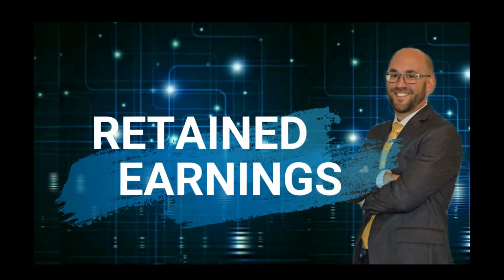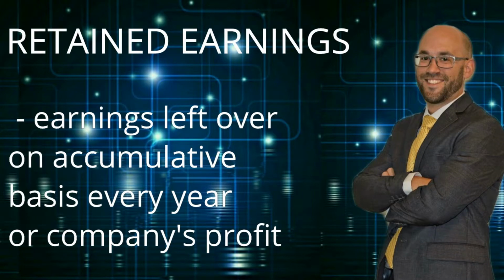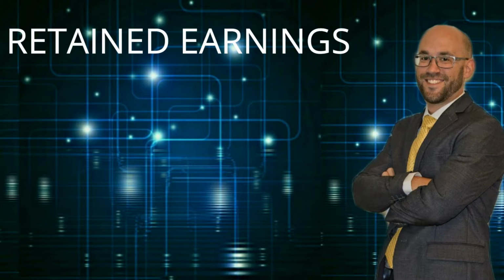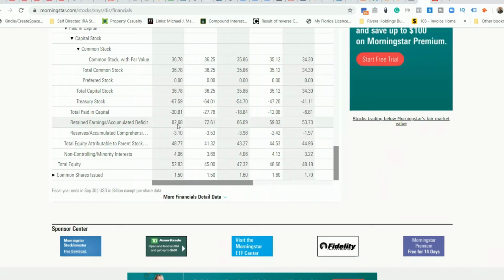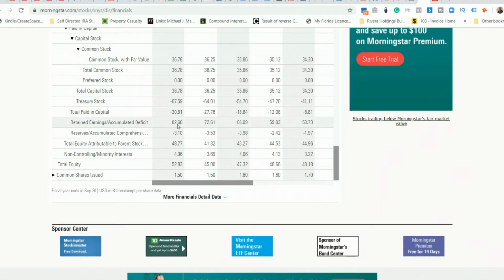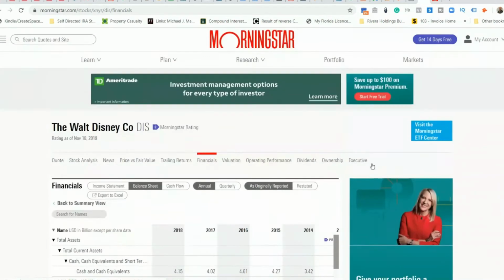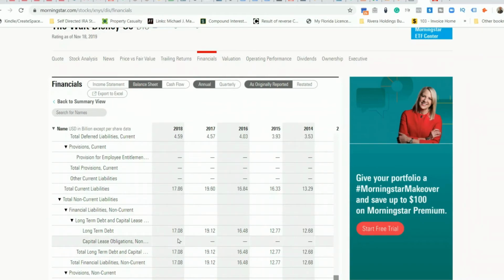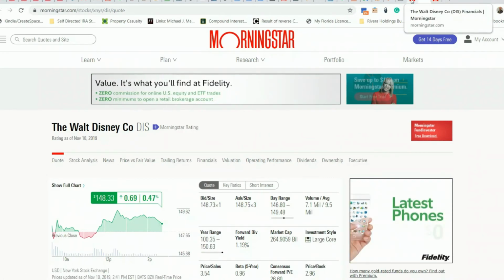Uncommon Investing Terms - Retained Earnings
If you’re learning about value investing, Value Investing Journey is dedicated to developing your knowledge, skills, and confidence as a value investor.

If you want more great info now make sure to go here to sign up to our mailing list and get my first book How To Value Invest for free